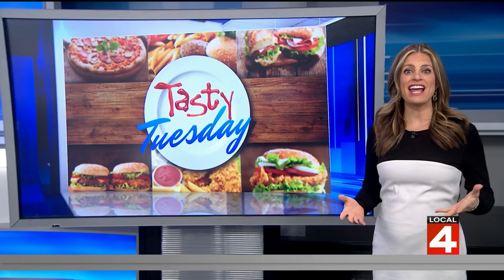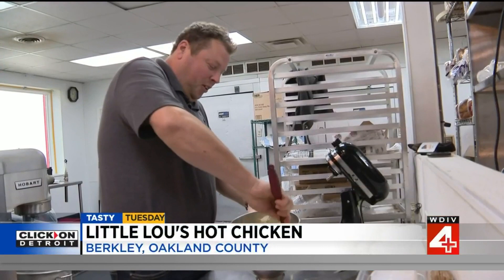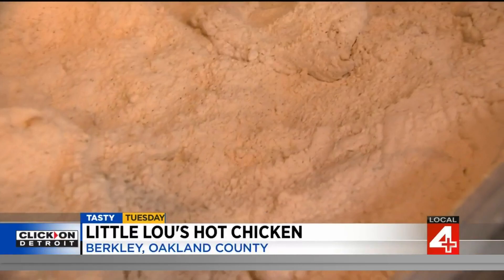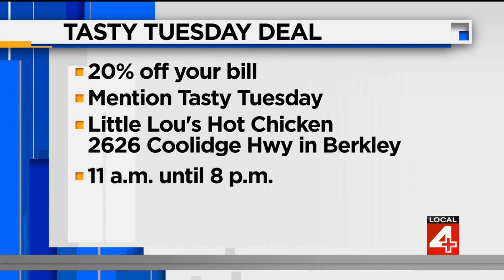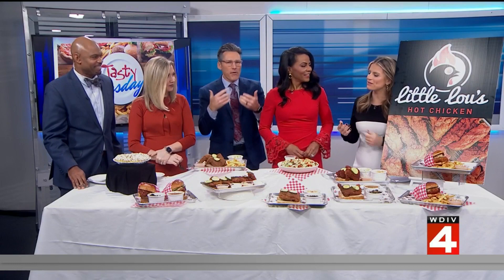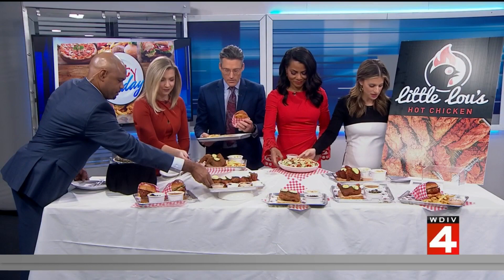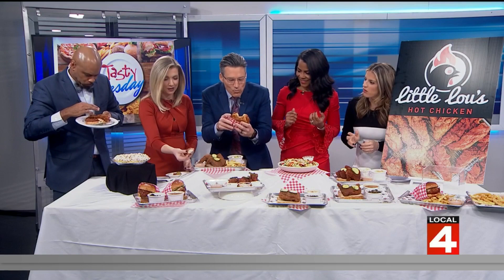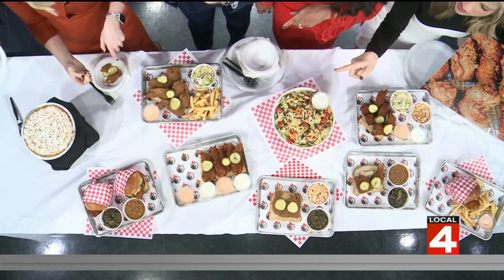Tasty Tuesday: Little Lou's Hot Chicken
This Tasty Tuesday, we're highlighting Little Lou's Hot Chicken: A spot that started as a food truck between friends in 2021, before they quickly realized their goods could take off.